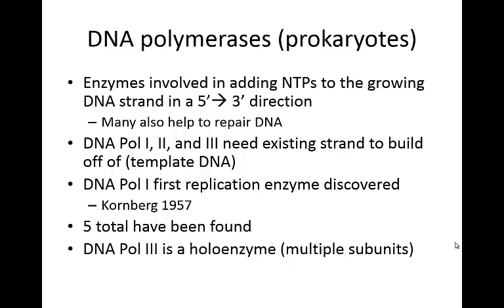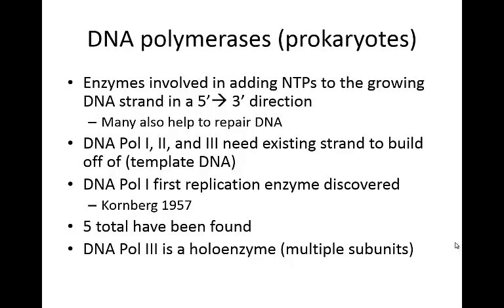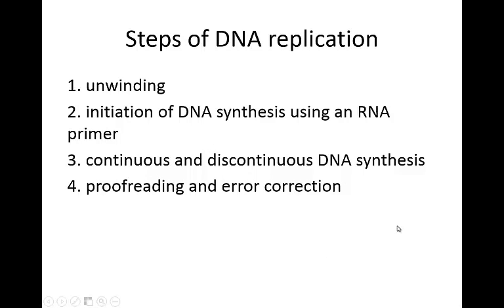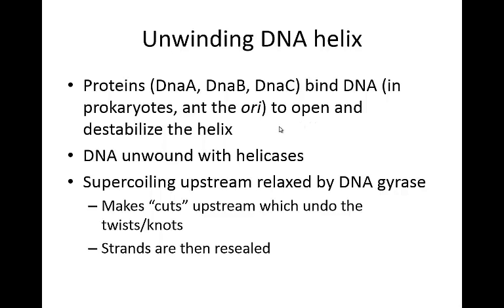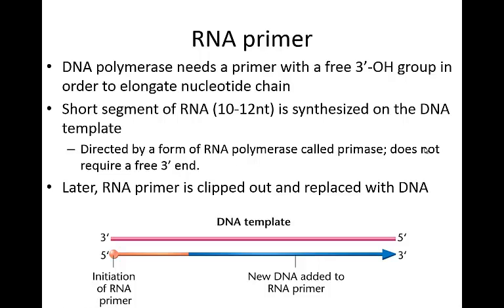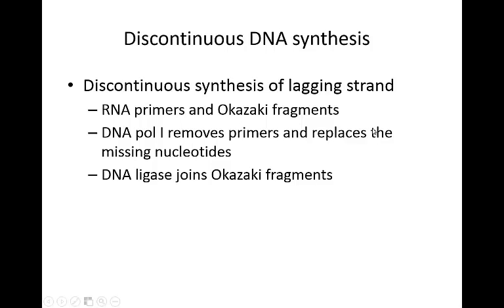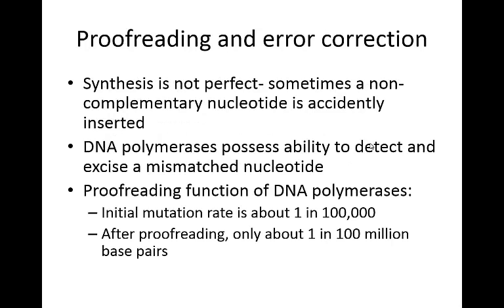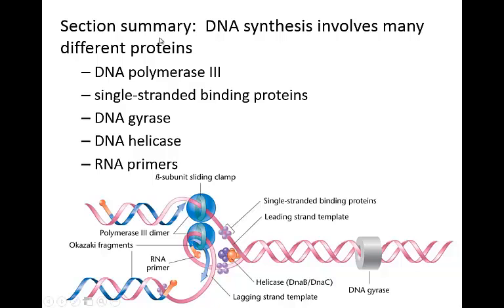Week 6 video 2: DNA replication (prokaryotes)